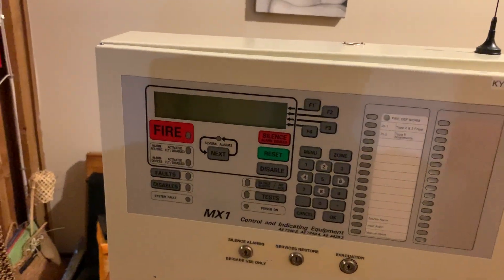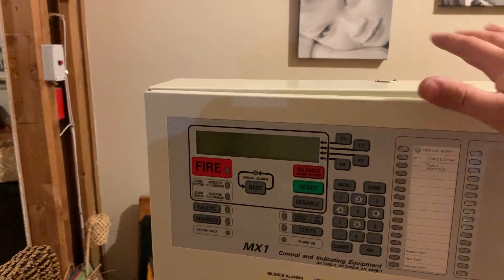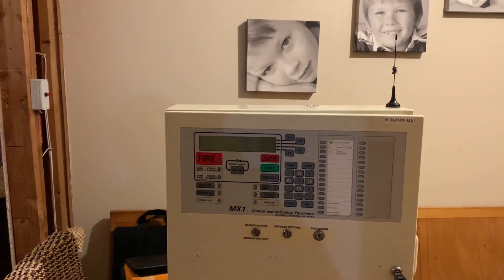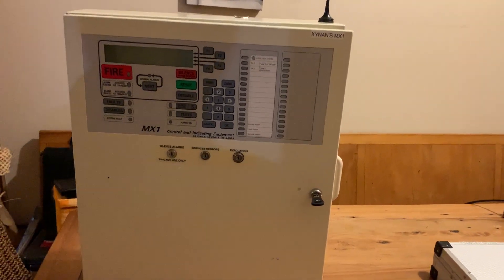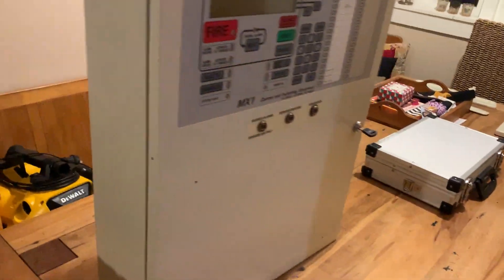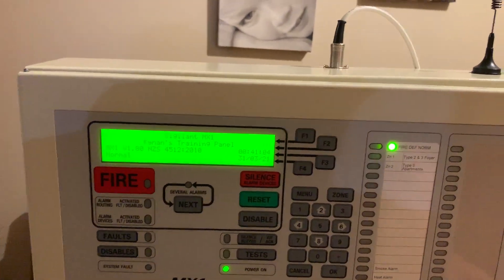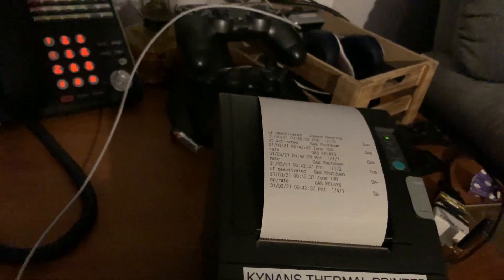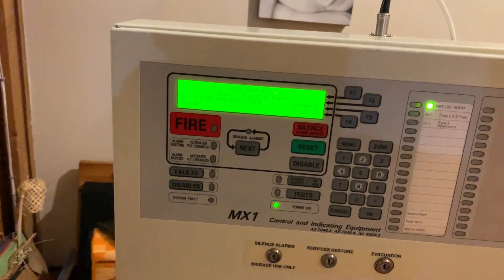MX1 fire alarm system- part 1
Showcasing my recent knowledge on the mx1 fire panel.